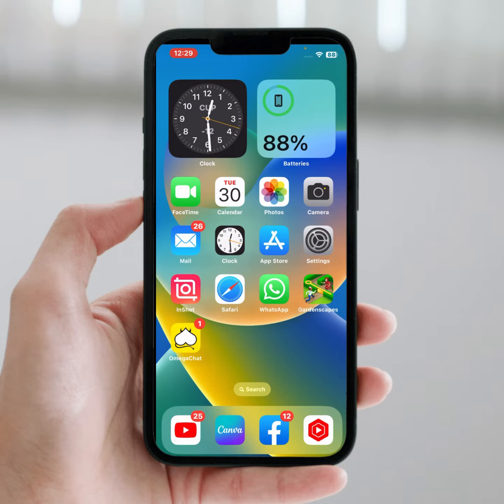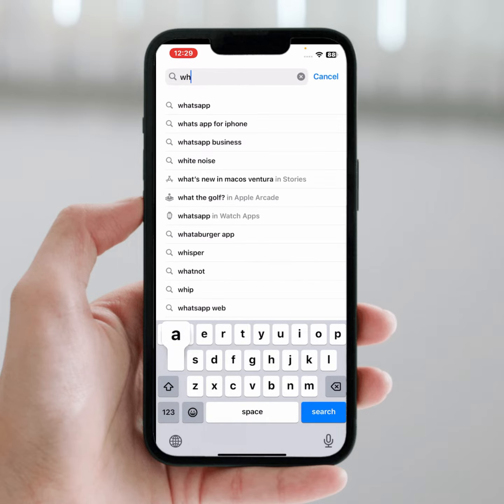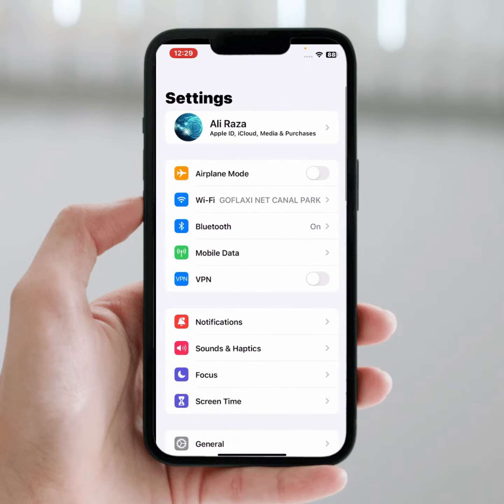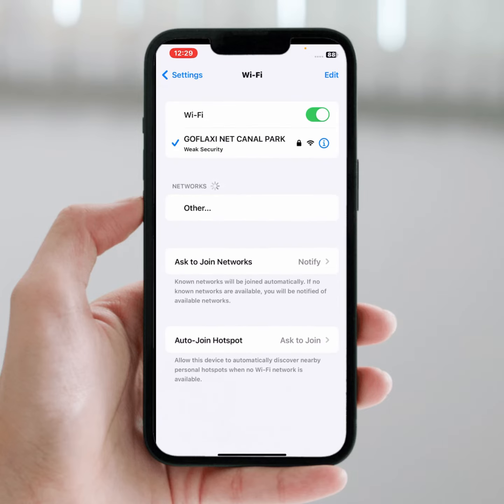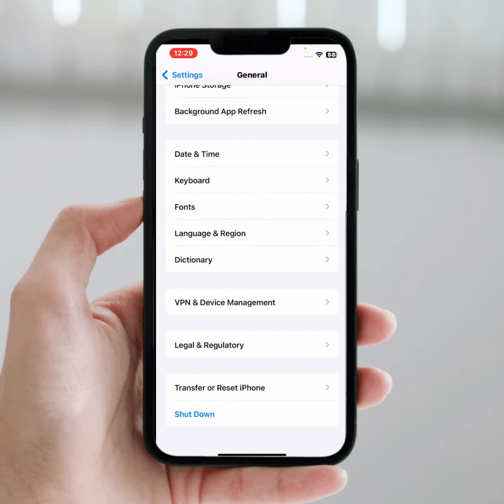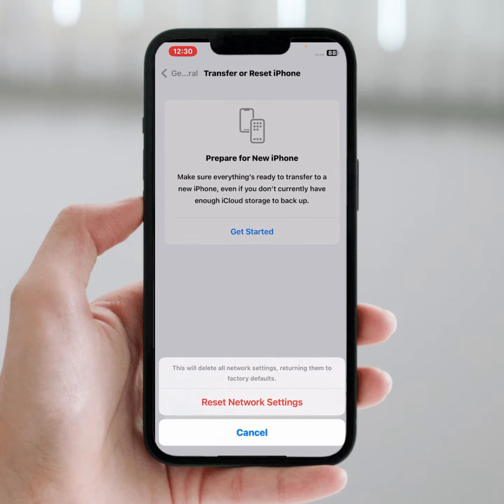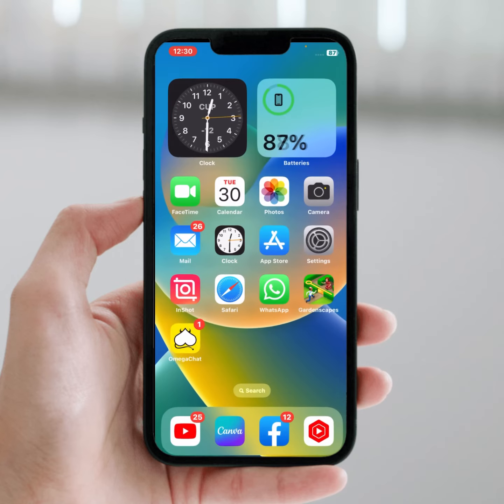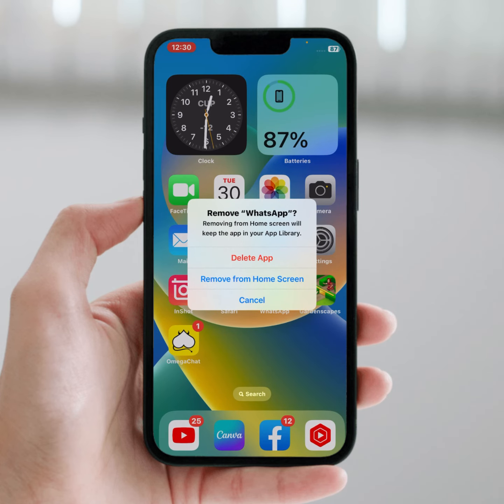How to fix || How to fix whatsapp chat error || 2023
Hi Everyone Well Come to My Channel. In this video I gonna Show you " How to fix || How to fix whatsapp chat error || 2023 ||" on Your iPhone and Android Phone .